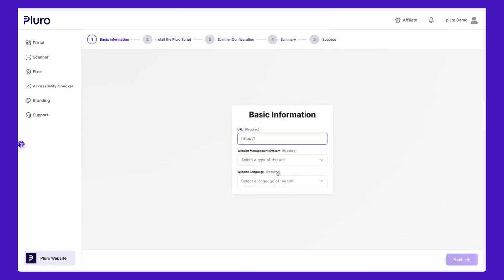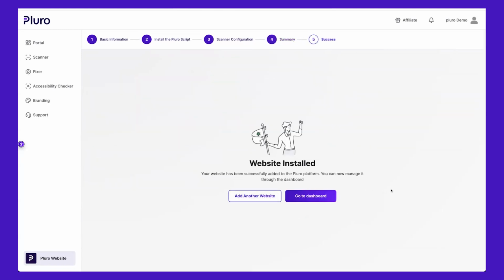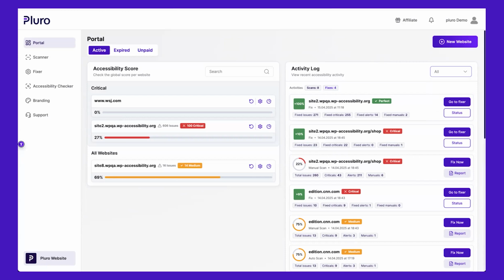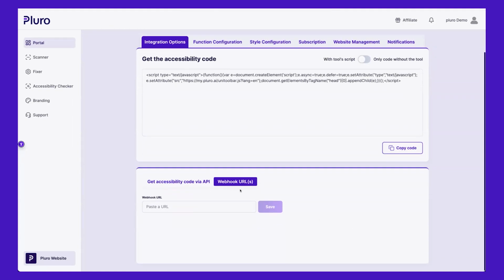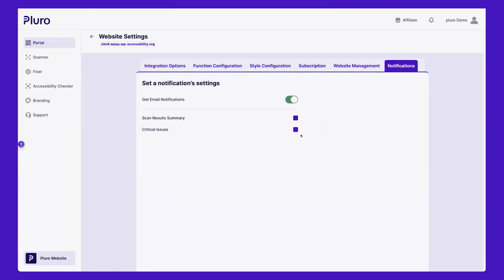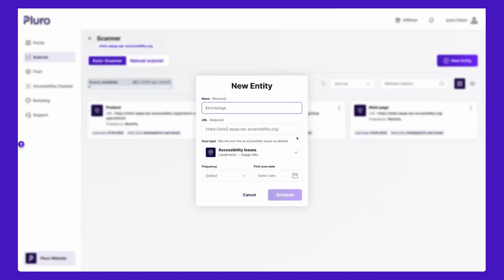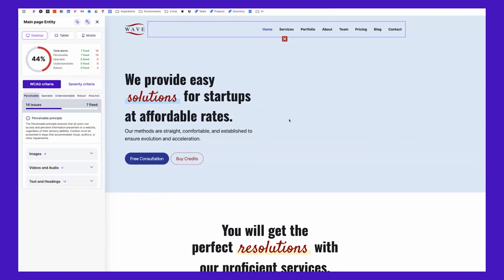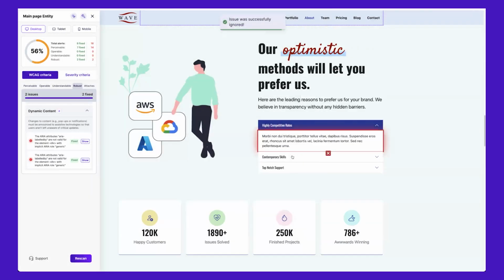Meet Pluro!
At Pluro, we’re revolutionizing the web to open a world of opportunities for everyone. Our vision is a seamless digital landscape, where interactions and online experiences are accessible to all, setting a new standard for digital inclusion.

Pluro combines automation, intelligent remediation, and developer-first workflows in one unified platform. With 24/7 scanning, real-time issue detection, and both no-code and in-code remediation tools, we make it easy to identify, fix, and manage accessibility issues across hundreds of domains—without slowing down your teams.